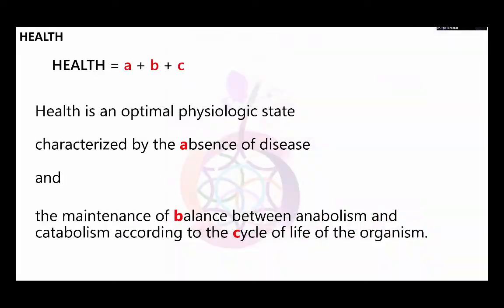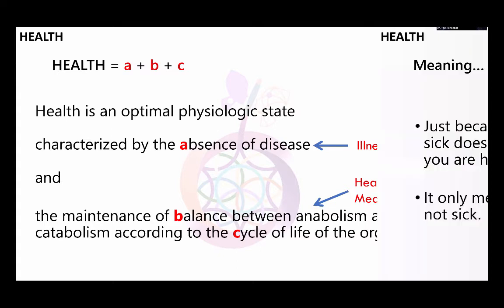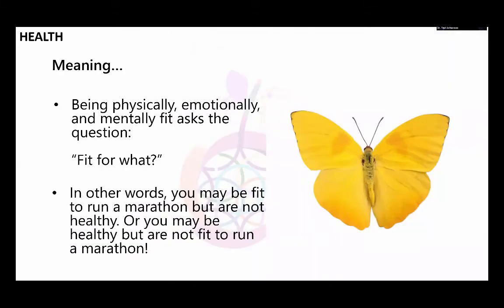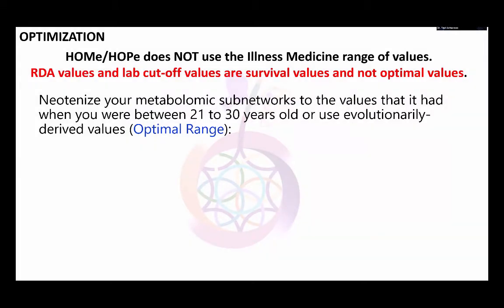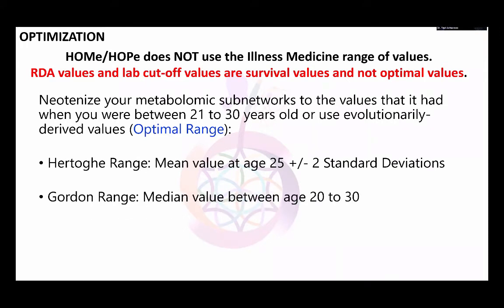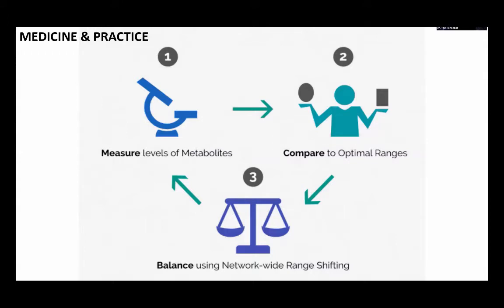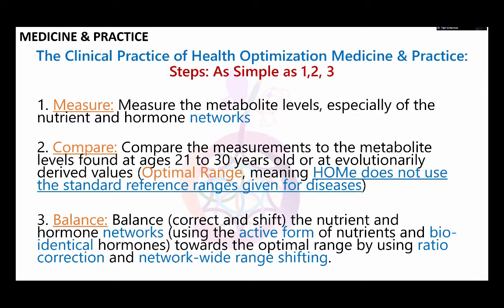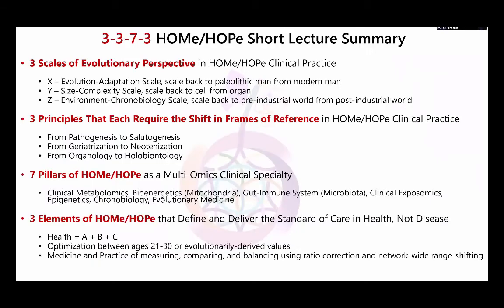Focusing on health, not disease: Health Optimization Medicine, Dr. Ted Achacoso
Focusing on health, not disease. That's the goal of Health Optimization Medicine and Practice (HOMe/HOPe by. Dr. Ted Achacoso aka "the genius doctor"

👨🎓My professional certificate courses cover everything you need to know about diet, genes, and healthy longevity to grow your business and improve your health.

🇮🇹 Parli italiano? Nutrizione e genetica con la Dott.ssa Lucia Aronica

🎓 If you enjoy this content and want to learn even more, check out my Stanford Continuing Studies courses

Let’s connect